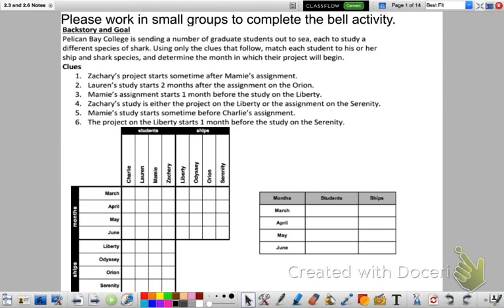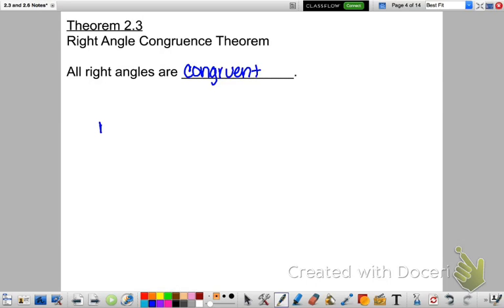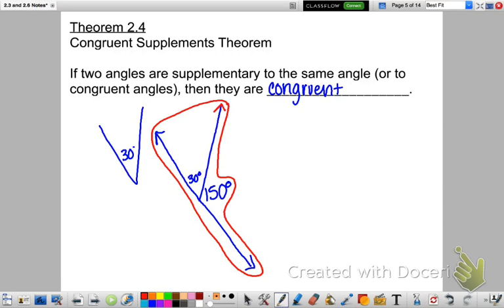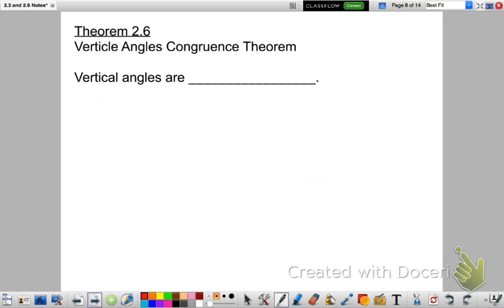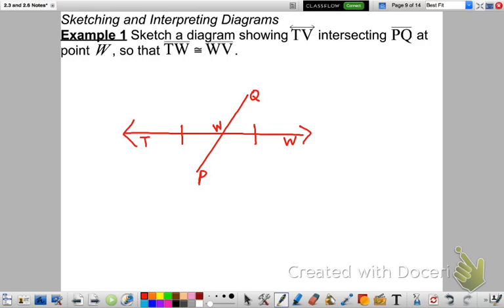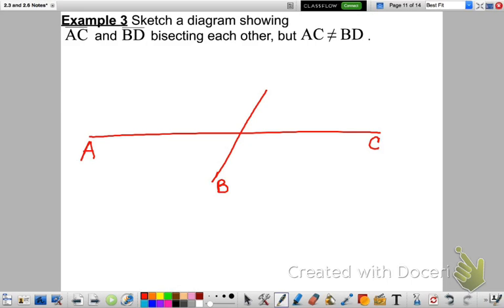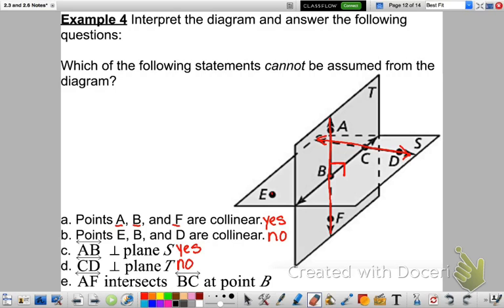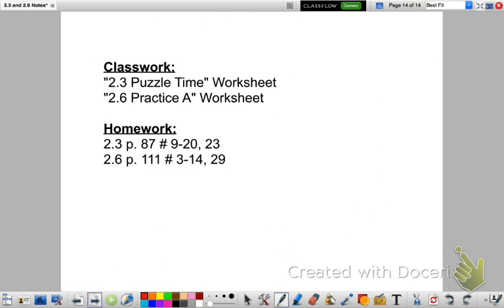2.3 and 2.6 notes